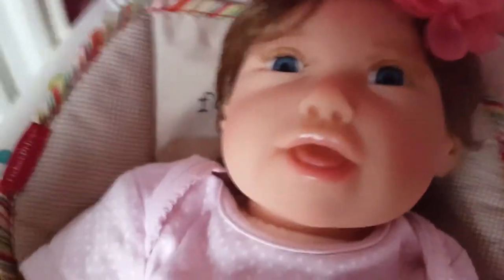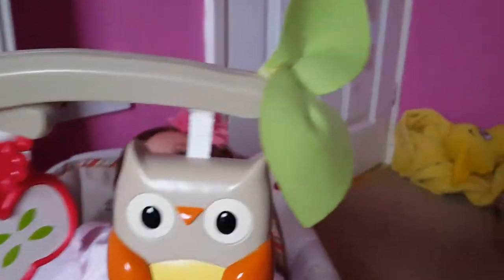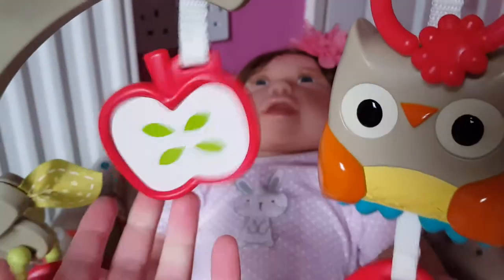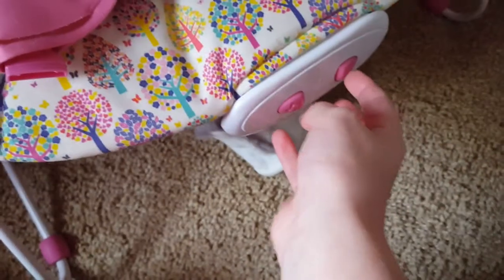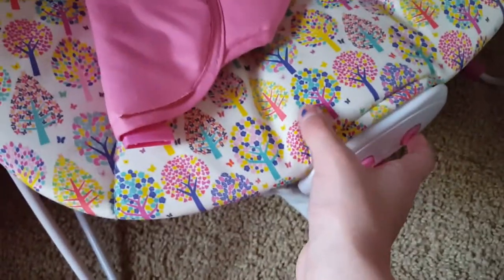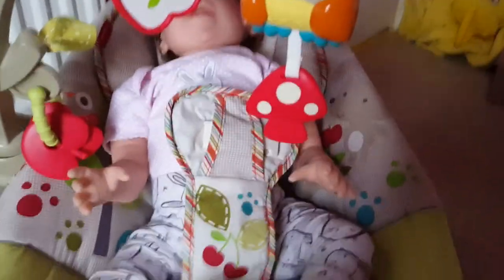Cuddle bear bella (rowan) nursery tour. Ellie's little toy shop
Cuddle bear bella Ellie's little toy shop nursery tour